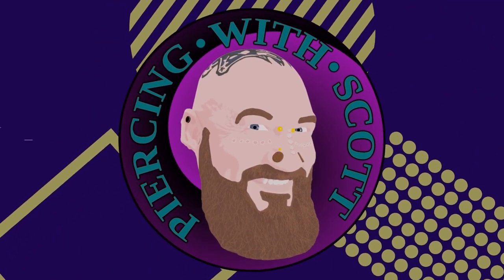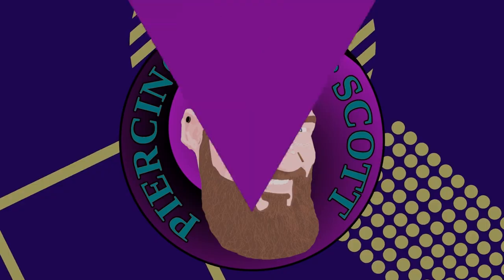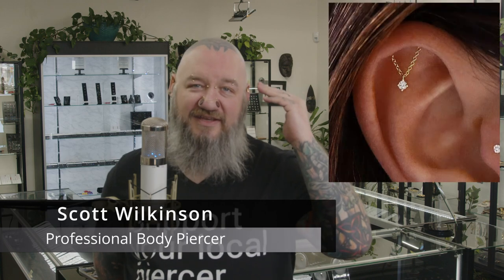The Whole Truth - Hidden Helix Piercing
==Everything you need to know about the Hidden Helix Piercing==

...and More!